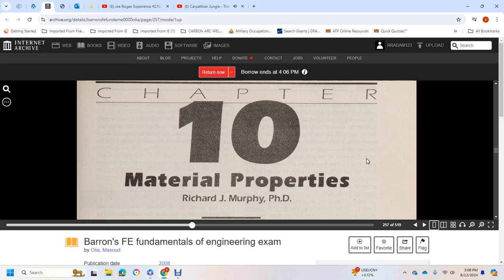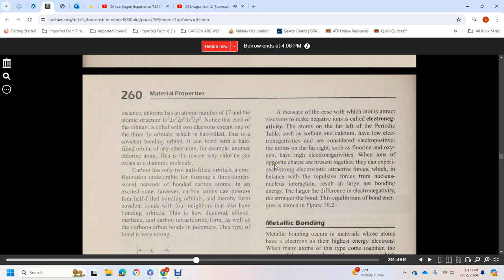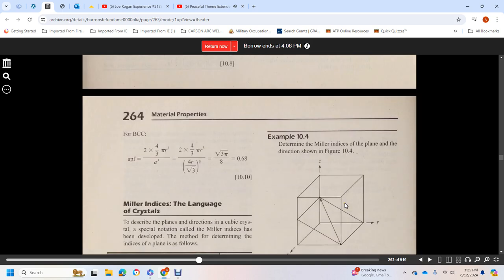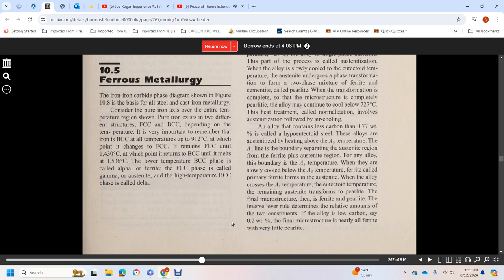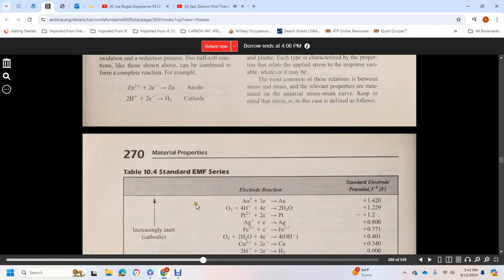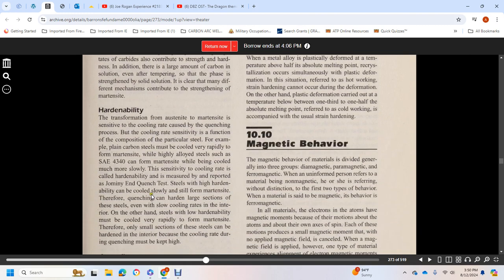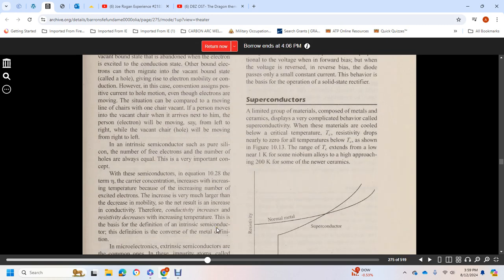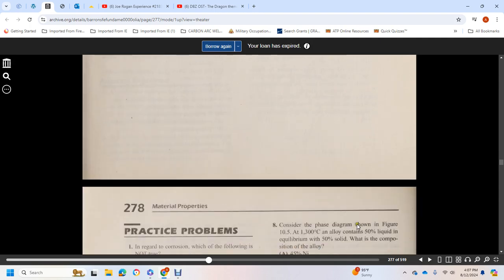BARRONS FE MATERIAL PROPERTIES